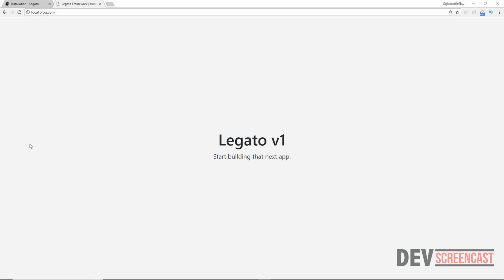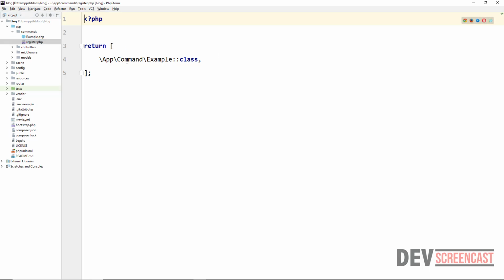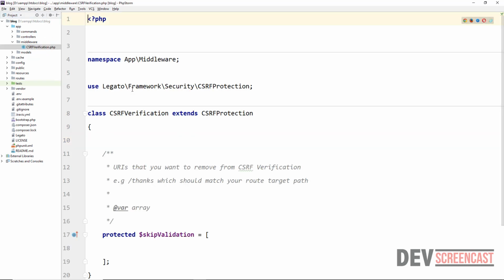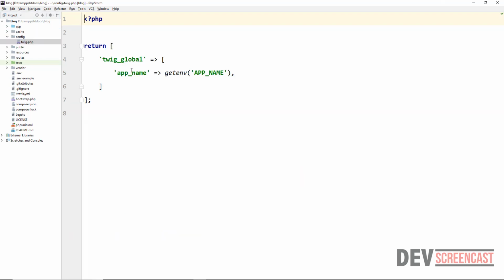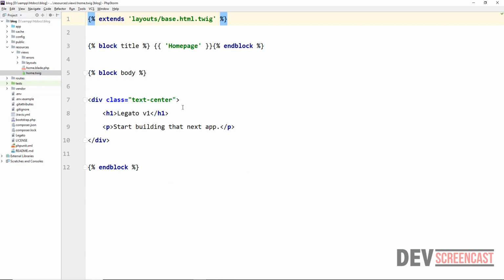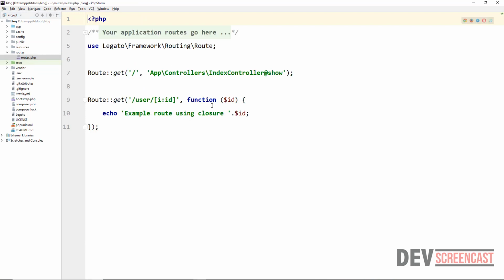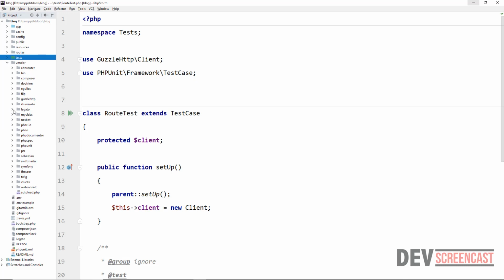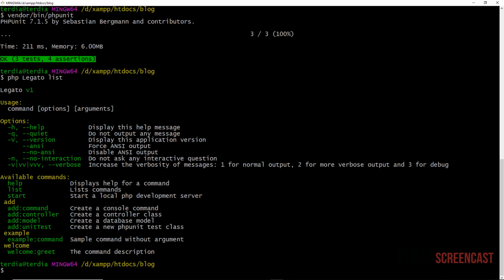Understanding the Legato Framework directory structure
Lets quickly review the folder structure for the legato framework